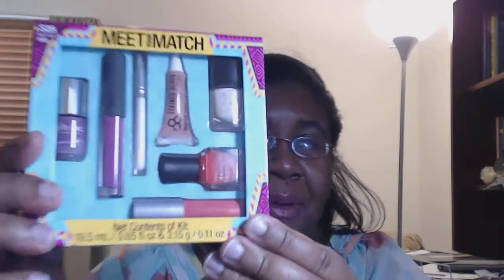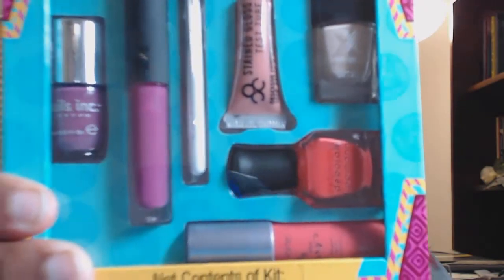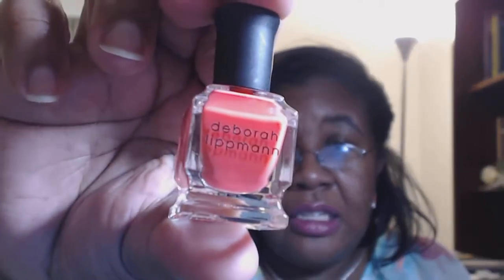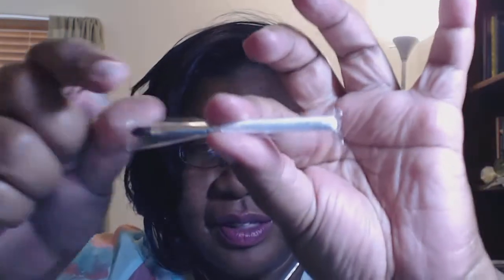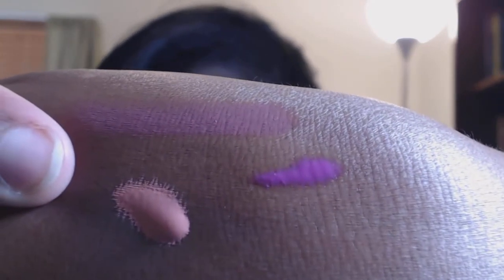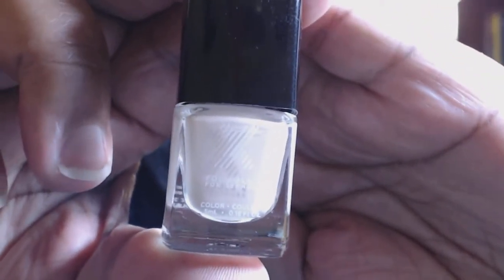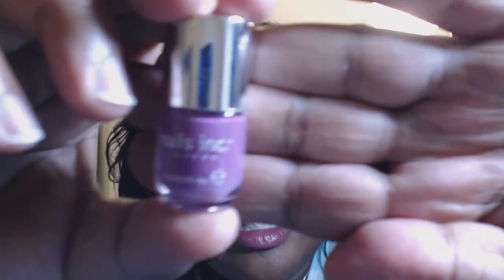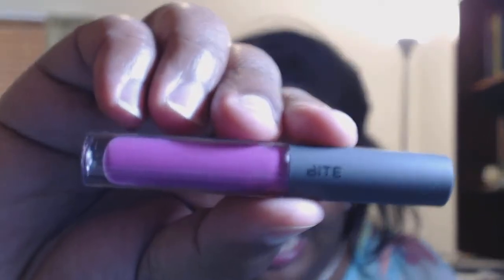Meet Your Match Lip Gloss & Nail Polish Duos-Sephora inside JCPenney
Featured in this video:

This "Meet Your Match" Lip Gloss & Nail Polish set is from Sephora inside JCPenney. This is an awesome deal at $25.00 because I was able to try several new products without breaking the bank. These duos are perfect for summer. Check 'em out and let me know what you think.